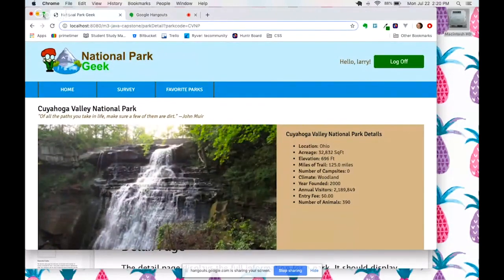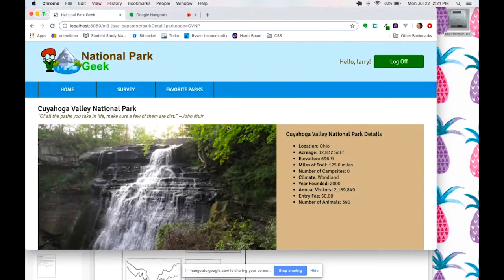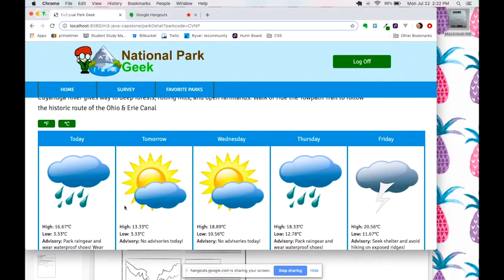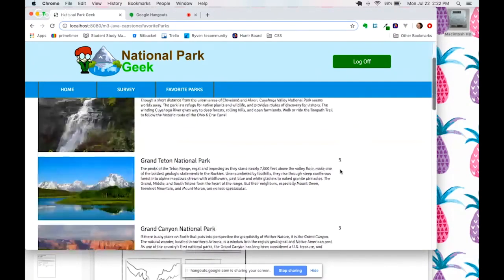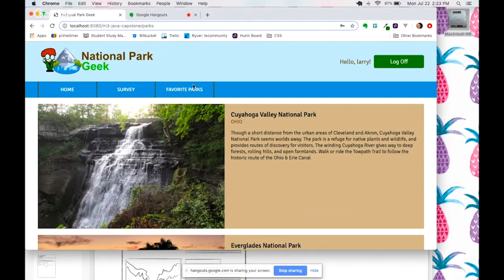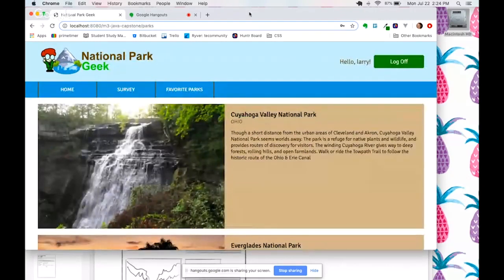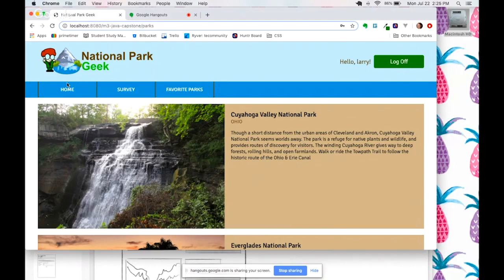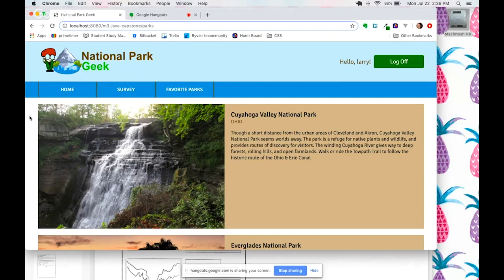Coding Bootcamp Student: My Capstone Project at Tech Elevator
Megan Mulroy decided to pivot careers from graphic design to coding by attending Tech Elevator. See what she was able to build after 12 weeks at a coding bootcamp!